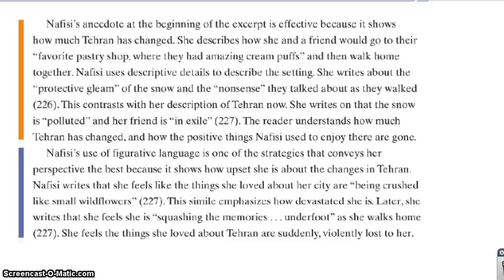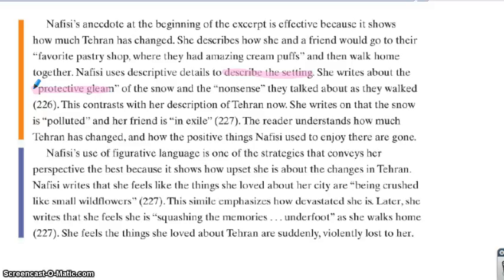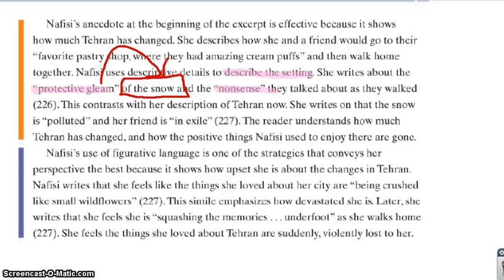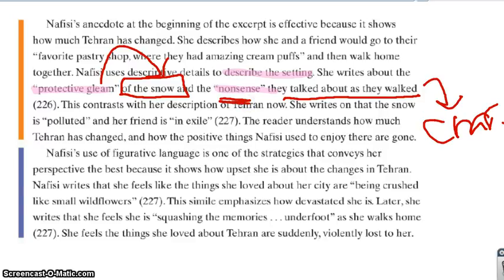Two Types of Evidence Tip PBT5